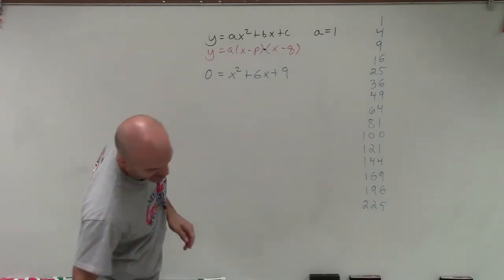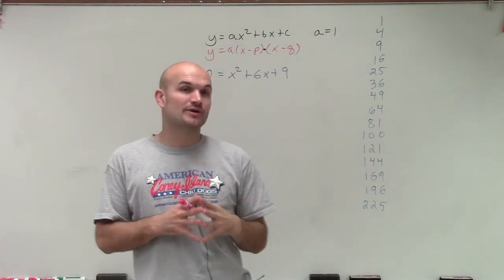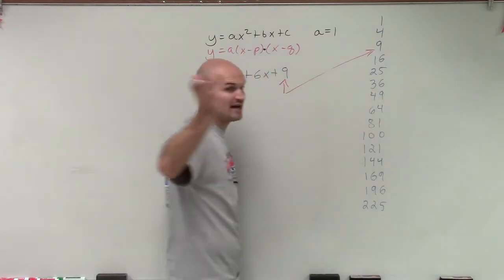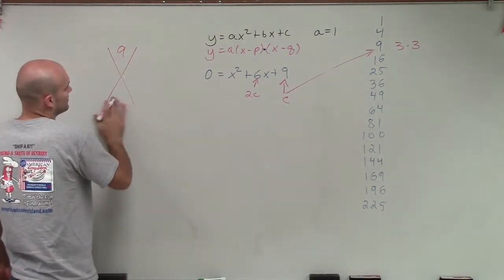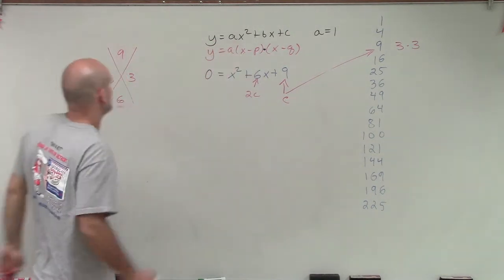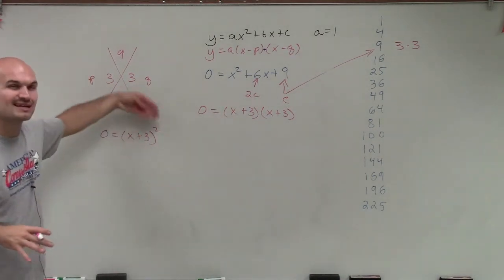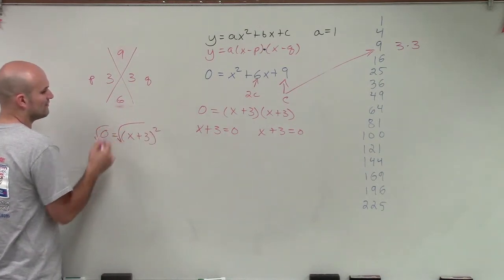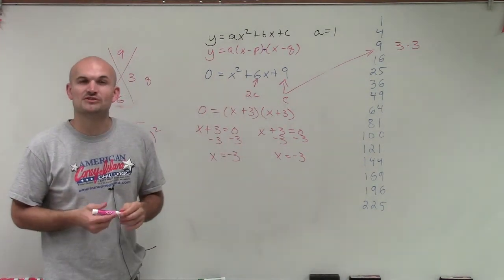Solve by factoring when a perfect square